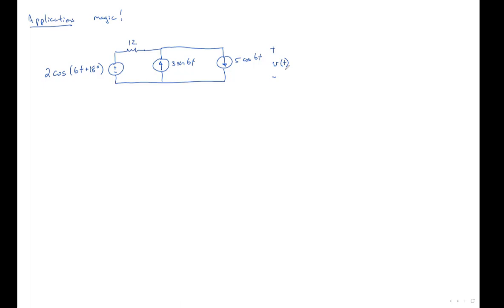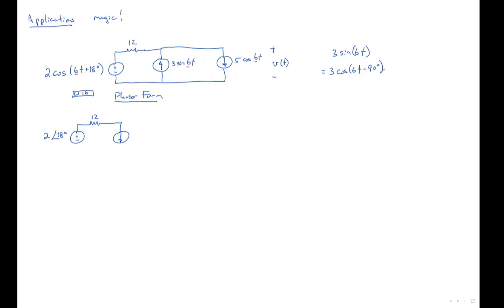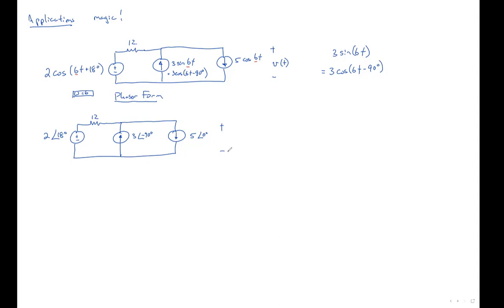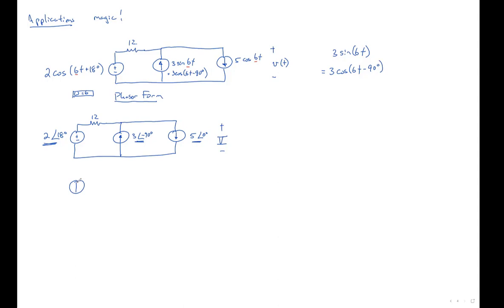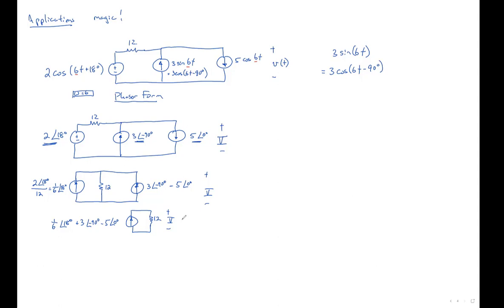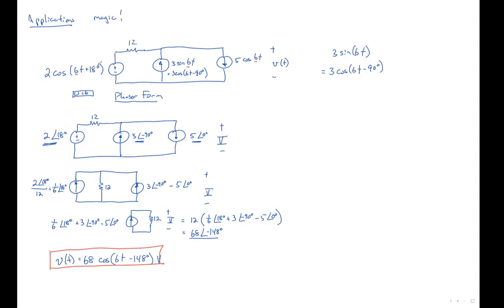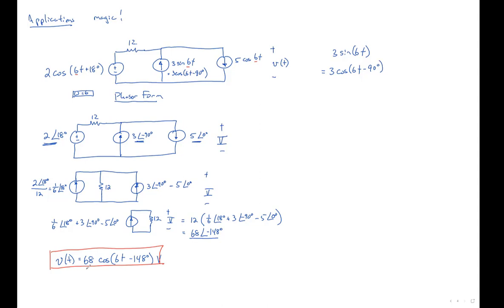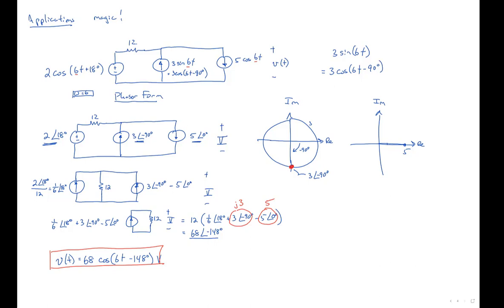EE223 - 23 Phasor Intro - 07 Applications of Phasors